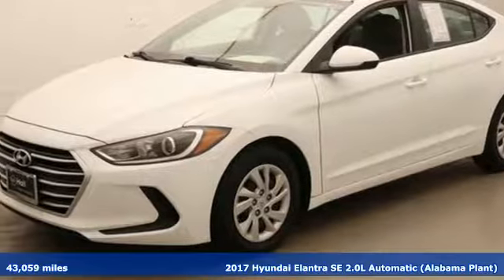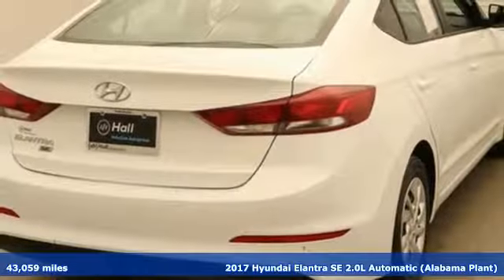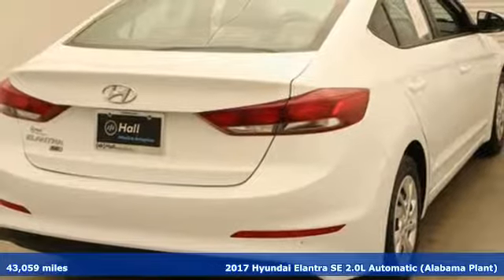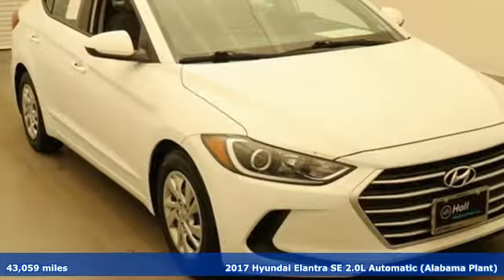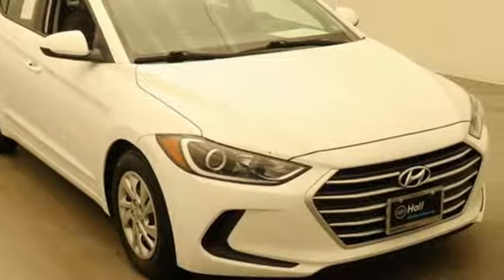Used 2017 Hyundai Elantra Virginia Beach VA Norfolk, VA 2R2222 - SOLD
Year: 2017
Make: Hyundai
Model: Elantra
Trim: SE
Engine: 2.0L 4-Cylinder DOHC 16V
Transmission: 6-Speed Automatic with Shiftronic
Color: White
Interior: gray
Mileage: 43059
Stock #: 2R2222
VIN: 5NPD74LF1HH212618
JUST ARRIVED. PENDING INSPECTION. Quartz White Pearl 2017 Hyundai Elantra SE FWD 6-Speed Automatic with Shiftronic 2.0L 4-Cylinder DOHC 16VbrbrRecent Arrival! 29/38 City/Highway MPGbrbrAwards:br * 2017 KBB.com 10 Most Awarded Brandsbrbrbr*Every Internet Price includes current applicable dealer discounts. Your additional costs are sales tax, tag and title fees for the state in which the vehicle will be registered, any dealer-installed options (if applicable) and a $699 dealer processing fee (Virginia, North Carolina). Prices are subject to change, and prior sales are excluded. While every reasonable effort is made to ensure the accuracy of this information, we are not responsible for any errors or omissions contained on these pages. Please verify any information in question with the dealer.

Address:
3516 Virginia Beach Blvd